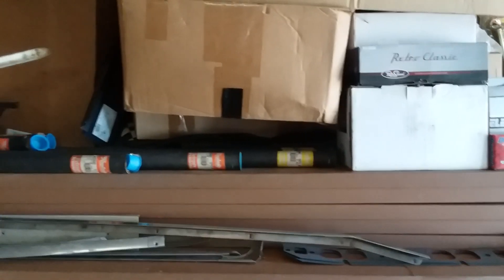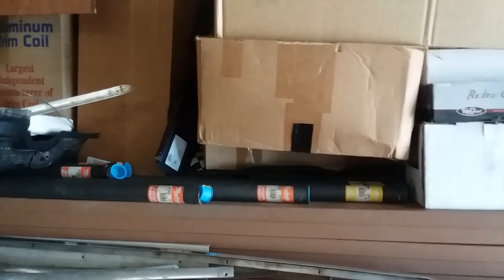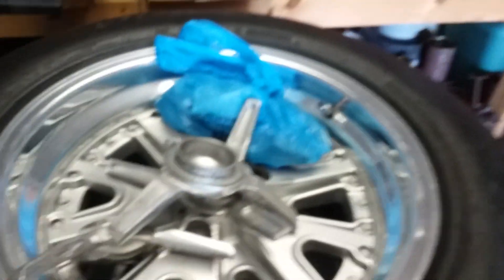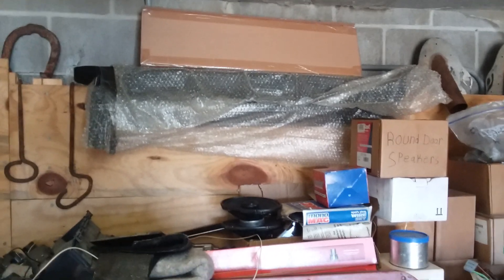Man Cave Garage Sale February 24, 2024 -Lote Of Great Stuff